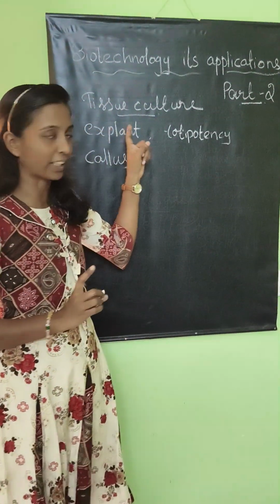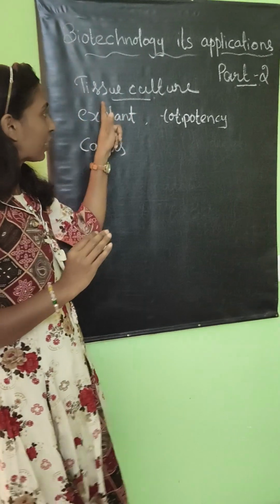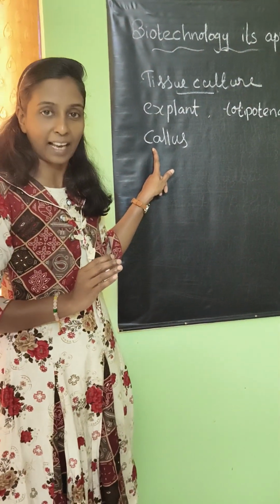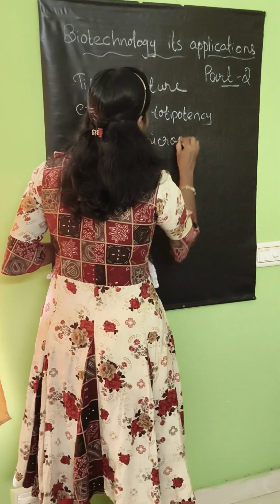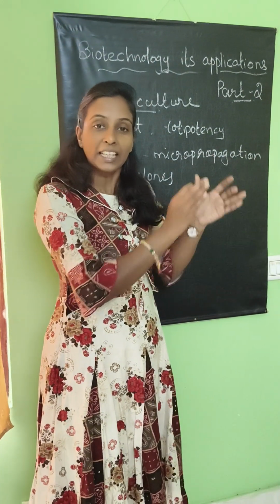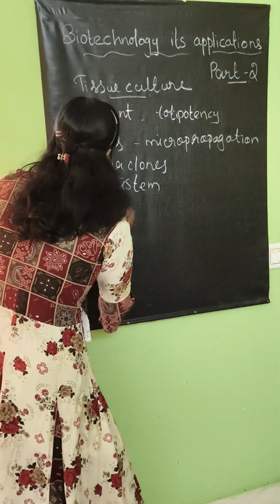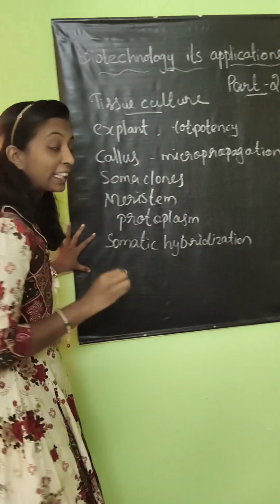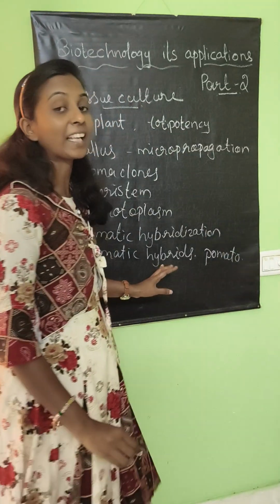Biotechnology and its applications class 12 cbse part 2 tissue culture